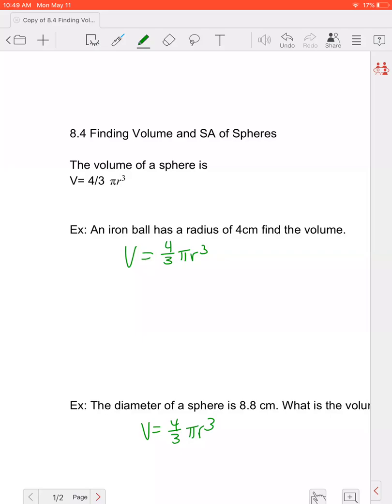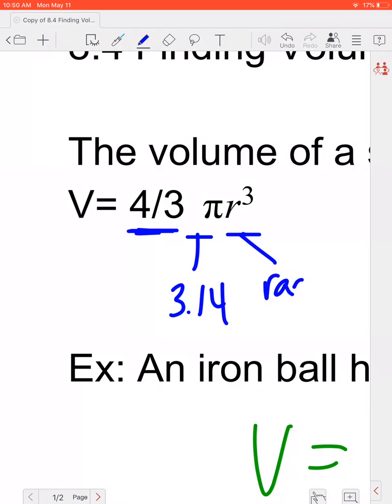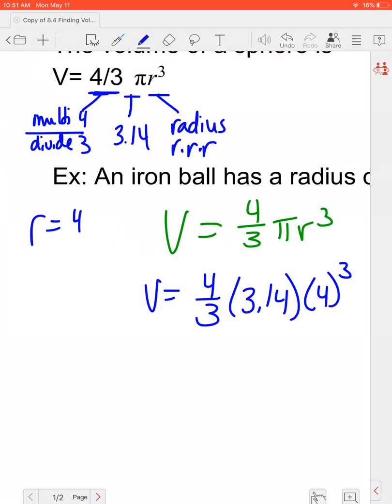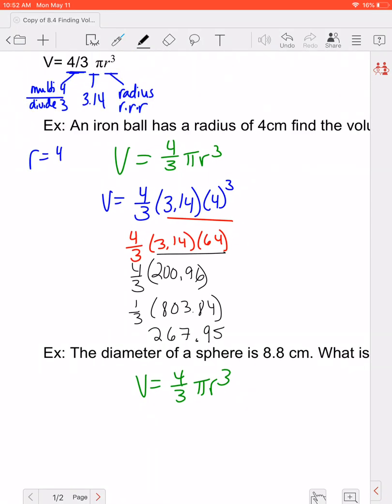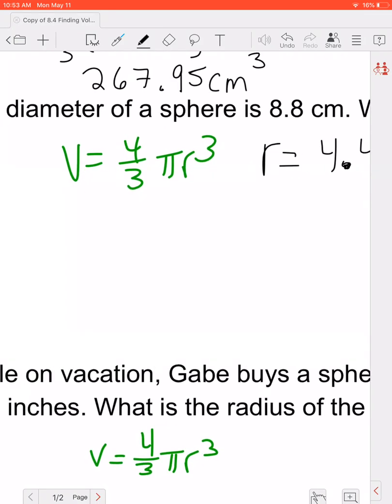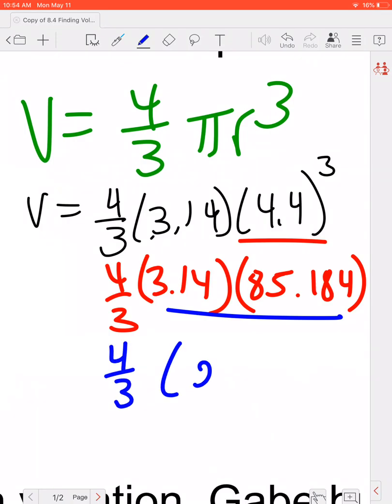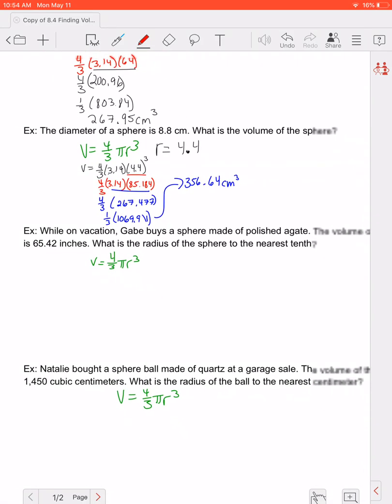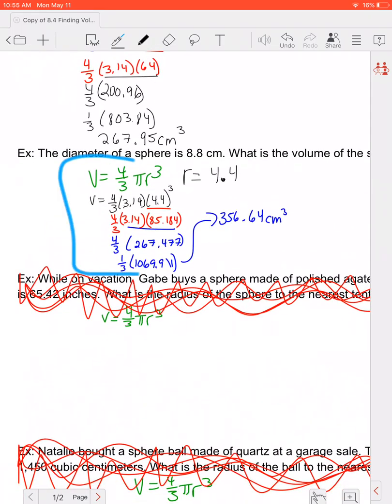Volume of a sphere